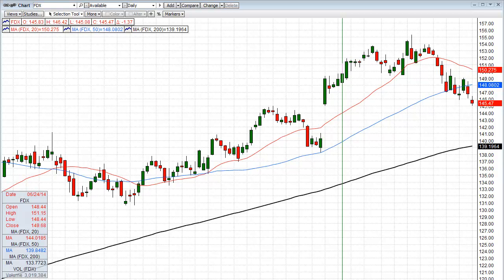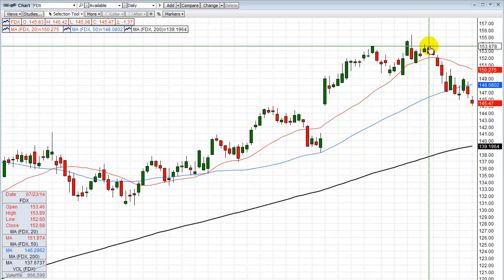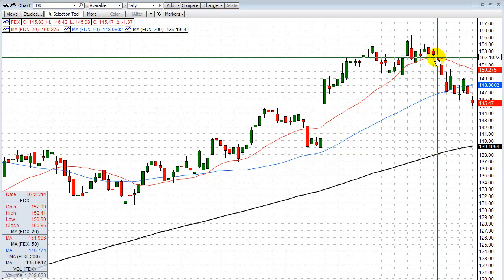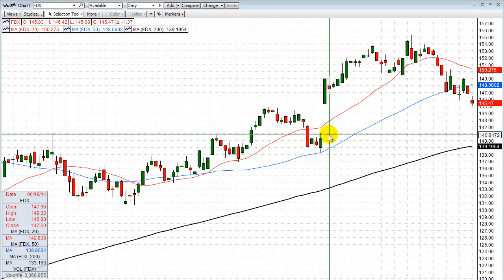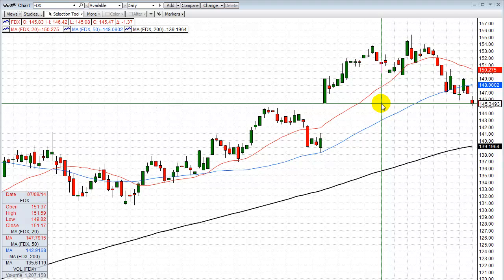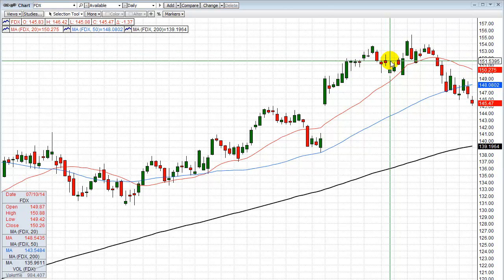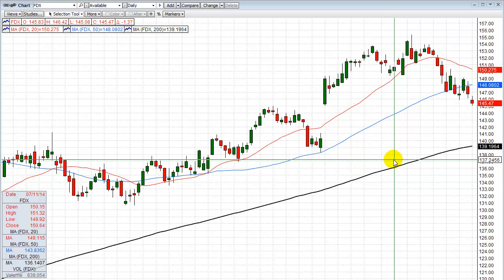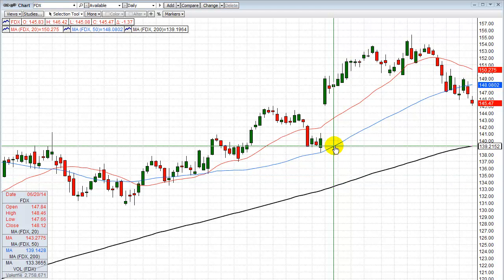FedEx Made For The Perfect Swing Trade - Great Profit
Members received a trade alert to take a short position on FedEx at the right time and the right price.  Find out why we took the trade, how we identified the entry point and what happened since.

Swing trading is the best way to maximize profits in the stock market, as long as you know what to buy or sell, when.